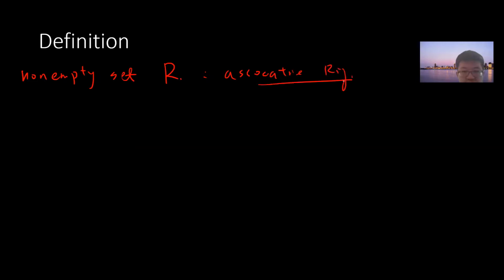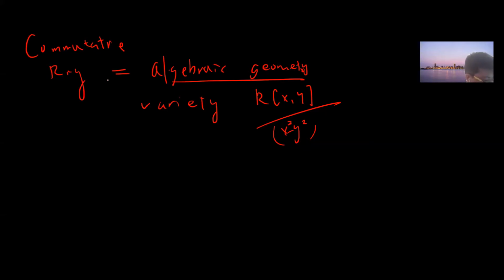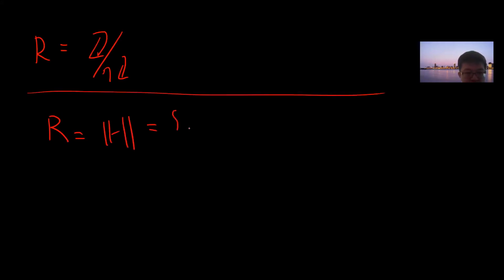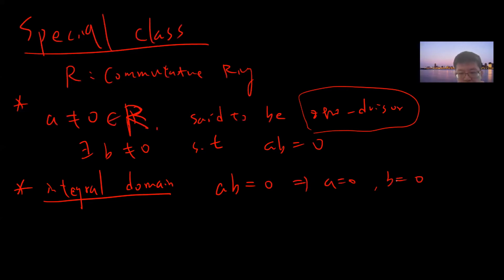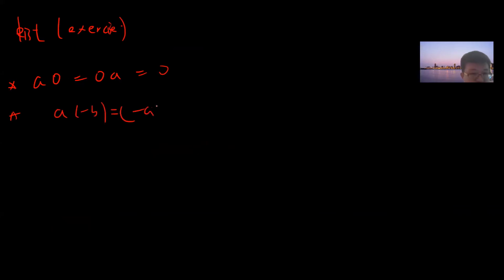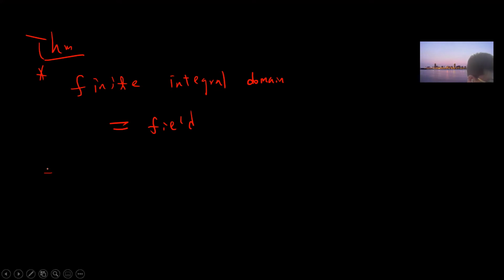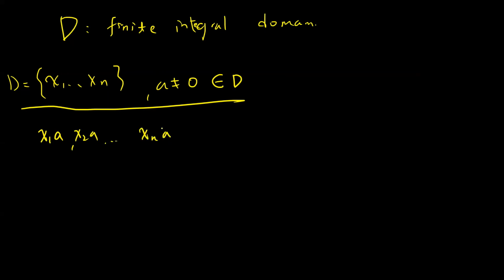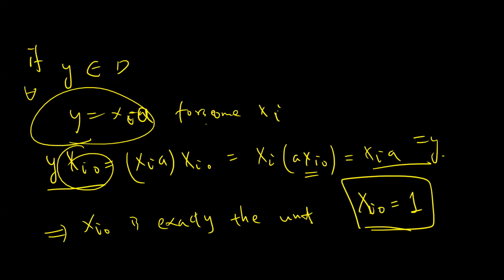Ring theory lecture - definition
Ring theory lecture - basic

I talk about:
Ring theory basic
and prove that finite integral domain must be a field

Real analysis

(algebraic geometry)

0xab3acdec0919be9d429baf2190de2e2a4a384c7e